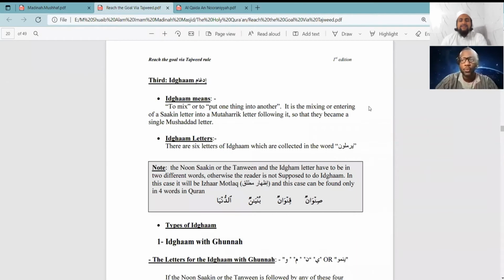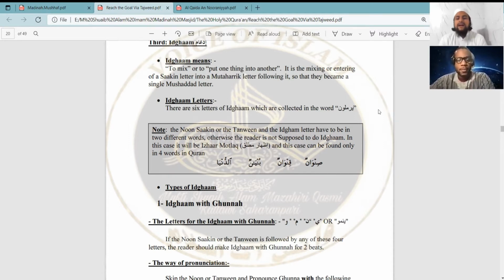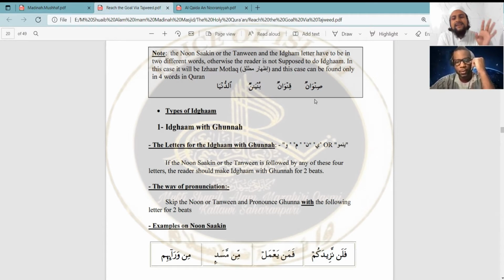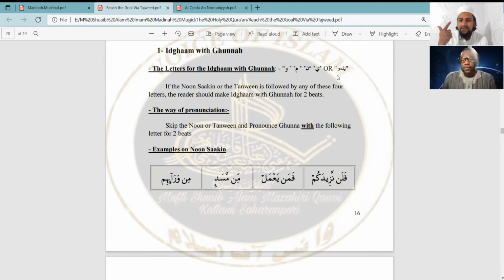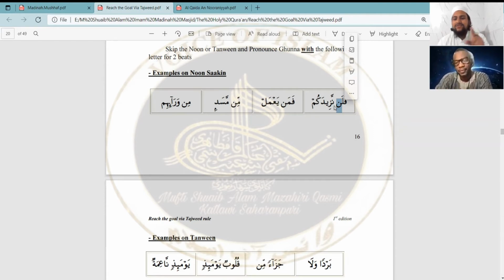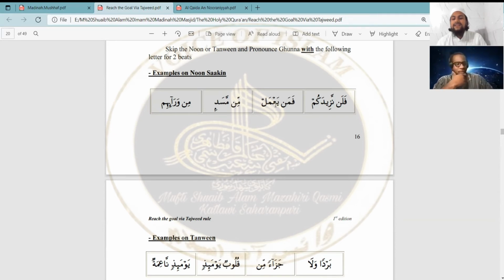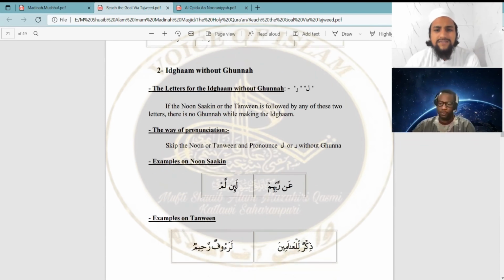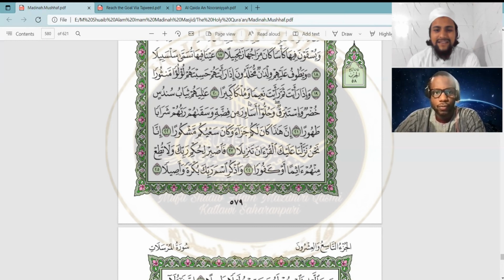idgham Rule class with memorization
Assalamu Alaikum W Rahmatullahi W Barakaatuh...
Dear Brothers & Sisters!
We would like to introduce the Al-Qur'an-Ul-Kareem (The Holy Book) as the message of Allah almighty for the people and specifically for those who have belief and they believe in. In Shaa Allah

السلام علیکم ورحمۃ اللہ وبرکاتہ
معزز ناظرین! ہماری کاوش ہیکہ تعلیم اسلام اور دینی تعلیم کو مدارس و مکاتب کے خوبصورت نظام کے مطابق اور اکابر و اسلاف کی ہدایات کے مطابق آن لائن و آف لائن گھر گھر تک جتنا ممکن ہوحتی الوسع  آسان اور مؤثر طریقہ سے پہنچایا جائے، آپ ہمارا ساتھ دیجئے دعا کرکے بھی اور ہمارے آن لائن نظام کو جوائن کرکے بھی ، اللہ ہم سب کا حامی و ناصر ہو، آمین یا رب العمین۔

Link of another Tajweed rules class.